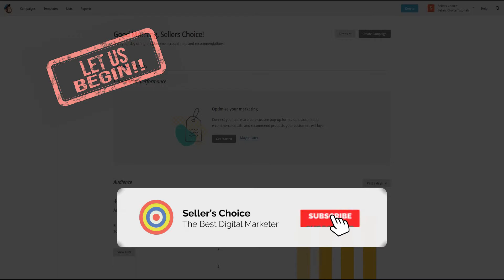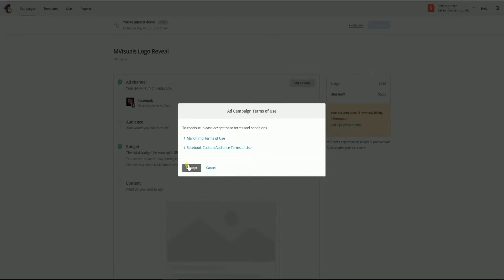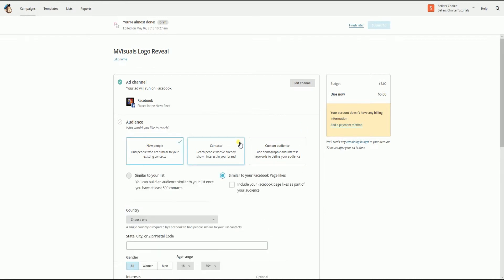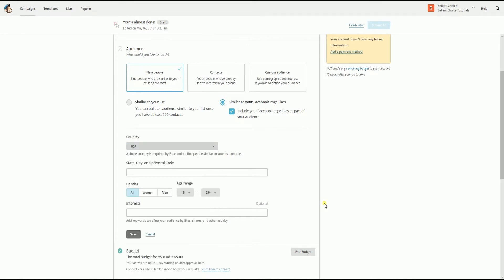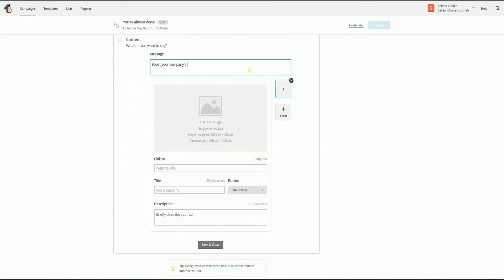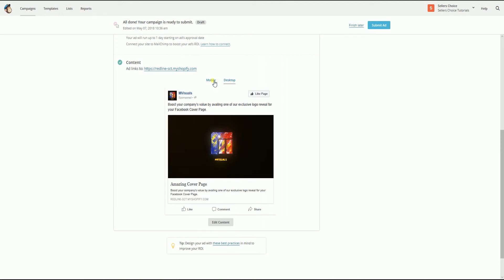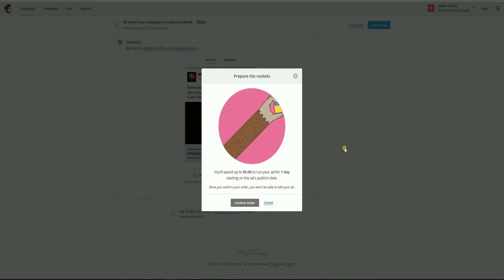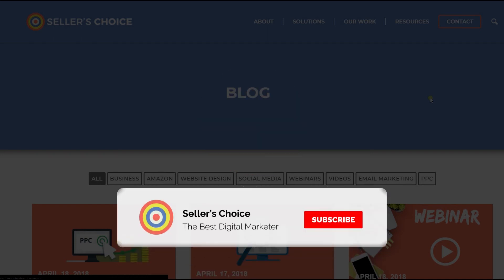How To Create A Facebook Ad With MailChimp - E-commerce Tutorials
Today, we're showing you How To Create A Facebook Ad With MailChimp. Having Mailchimp offer the ability to create Facebook Ads within their database is going to be a huge time saver for businesses.